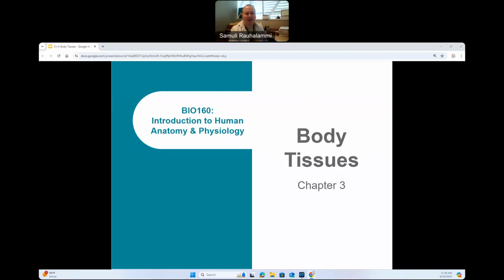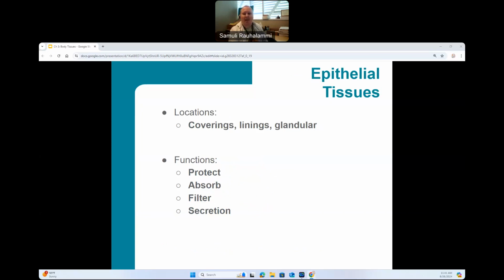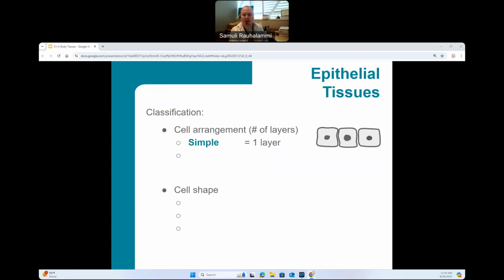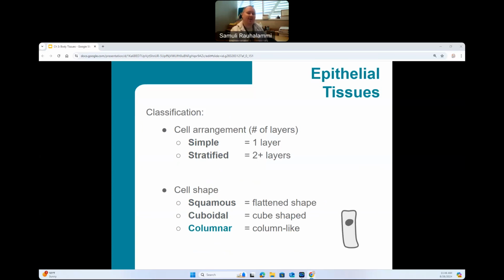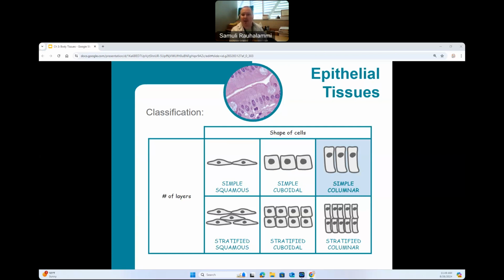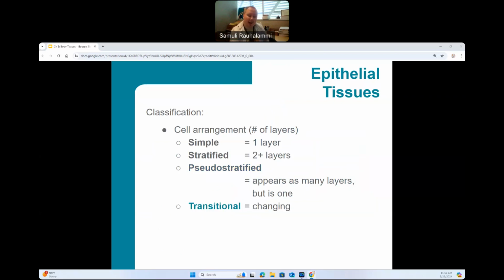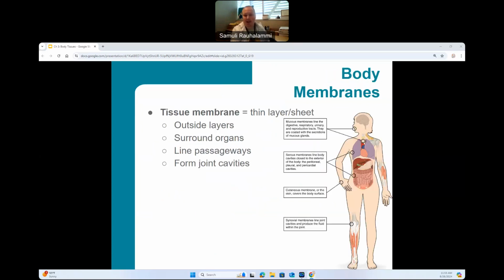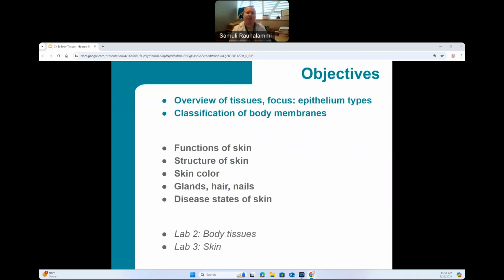CG / BIO160 - Body Tissues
Tissues are made of cells that share a similar structure and function. While the four primary tissues types and their main functions can be classified as follows, in reality they serve much more diverse roles: epithelial (coverings, connective (support), muscle (movement), and nervous (control). In this course, we will cover the body through looking at different organ systems. Since organs are made of many different tissues, reviewing these is a good place for us to start.
Our focus on this vide will be, though, heavily leaning on epithelial tissues -- because they do not get covered in other chapters, and as they provide a great path for us to shift our focus on our first system, the integumentary (skin + associated structures) system.
Epithelial tissues form covering, linings, and glands in our body. They protect, absorb, filter, and secrete materials. We will see apical (free) surfaces, and basement membrane (epithelia rests on). Remember that epithelia are, generally, avascular so they rely on diffusion for getting oxygen and nutrients, as well as getting rid of wastes. They are, also, highly regenerative.
Epithelial tissues can be classified based on number of cell layers: simple (single) or stratified (multiple), as well as based on shape of cells: squamous (flattened disc), cuboidal (cubes), or columnar (pillar like). Often, the two classifications are used combined. We will review each of these epithelial tissue types, looking at some of the key locations where they are found. We will also be introduced to pseudostratified (appears as many layers, although is only one), and transitional (changing) epithelia.
Our discussion will also include glandular epithelium. When one or more cells secrete a product, they form a gland. These secretions are usually molecules in an aqueous fluid. Our focus will be on exocrine glands, which release secretions through ducts to the epithelial surface. These include sweat and oil glands.
Finally, body membranes will be discussed. These represent a diverse group of thin layers or sheets of tissues. They are found as outside layers, surrounding organs, lining passageways, and forming joint cavities. We will see epithelial membranes (cutaneous, mucous, and serous) and connective membranes (synovial).